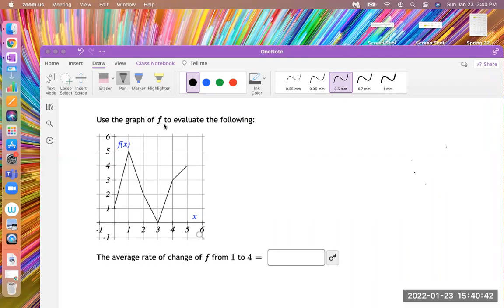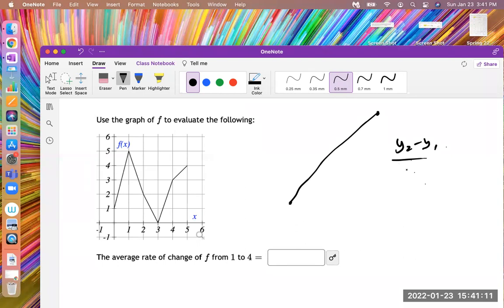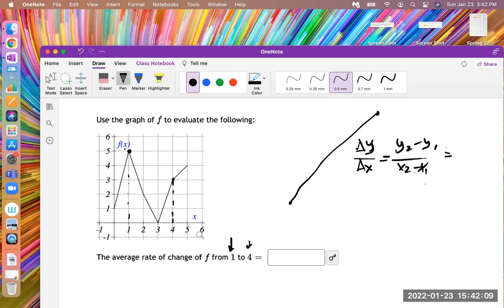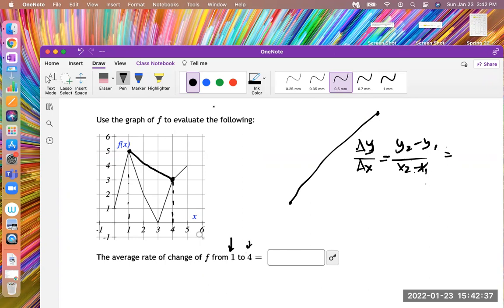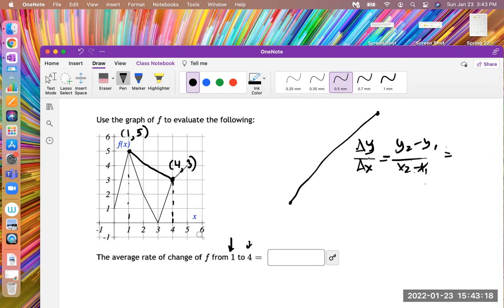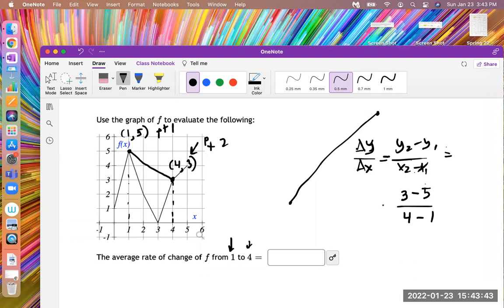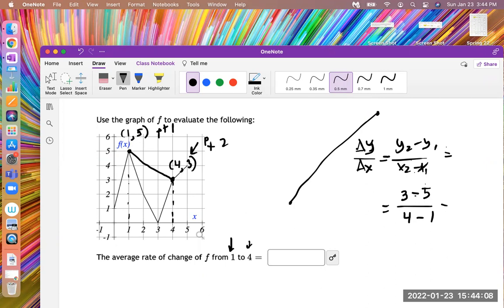Average Rate of Change from Graph #2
Another example of how to find the average Rate of Change from Graph.